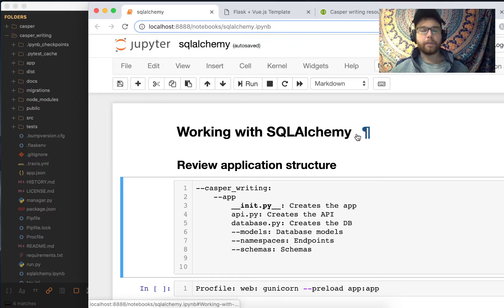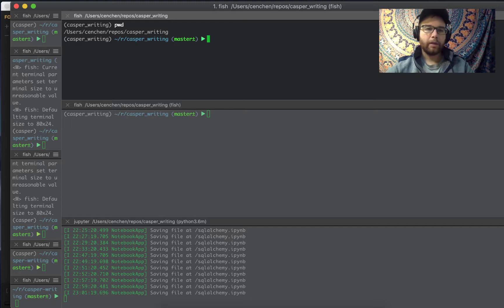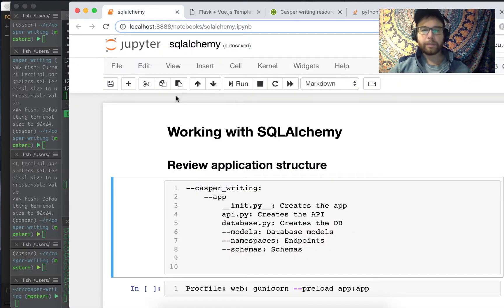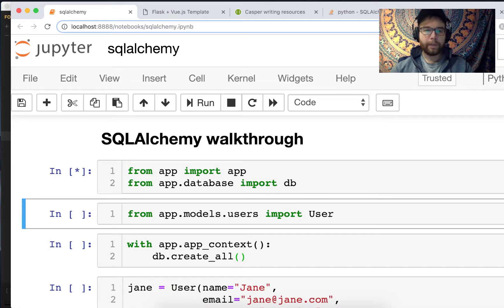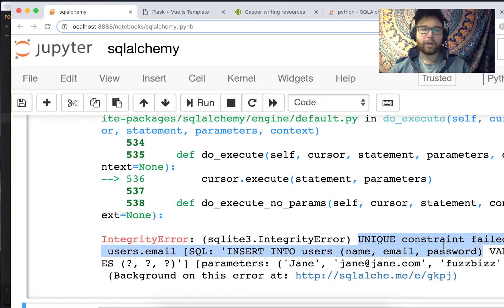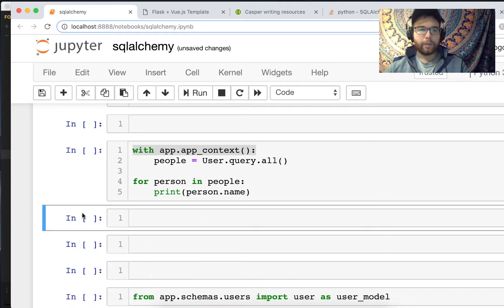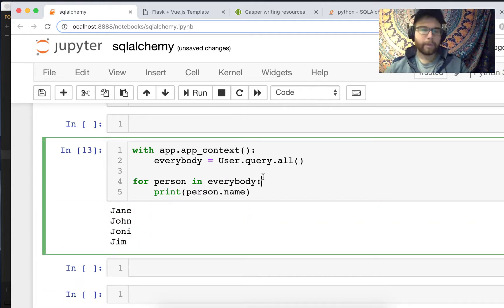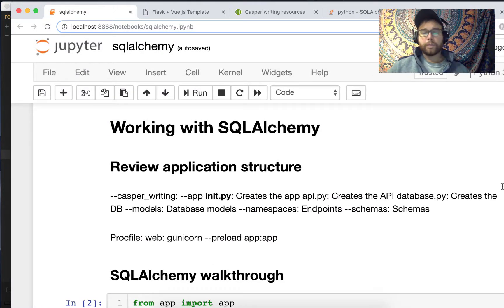SQLAlchemy and Flask RESTPlus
Test drive pulling data from our SQL database and adjusting our flask restplus endpoints to return that data.